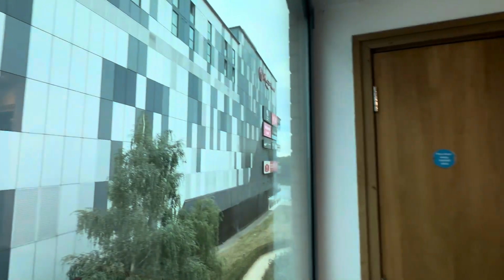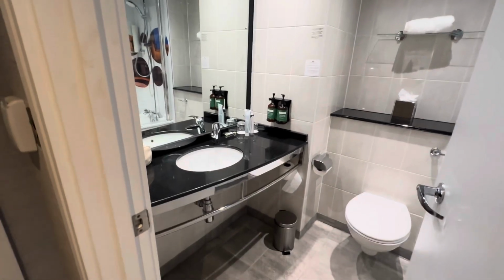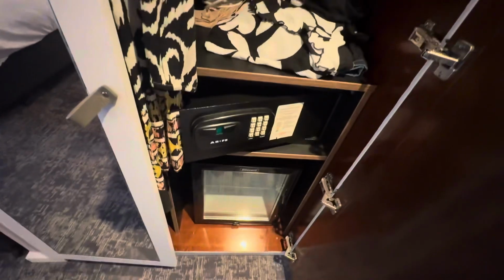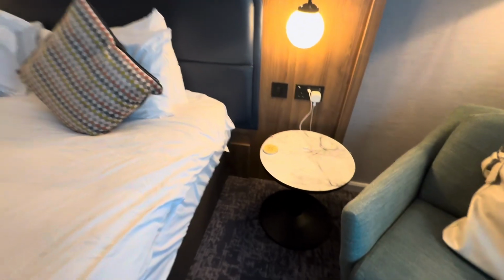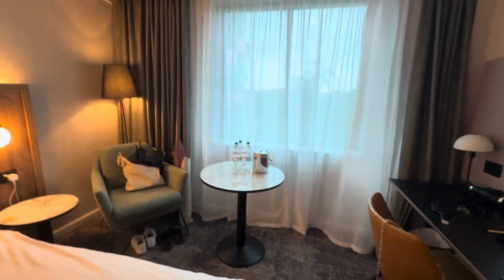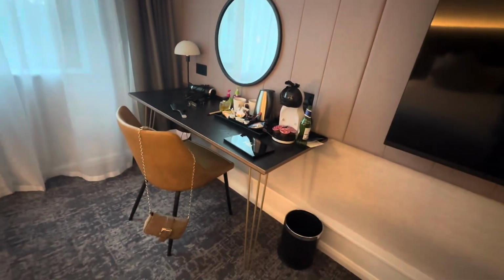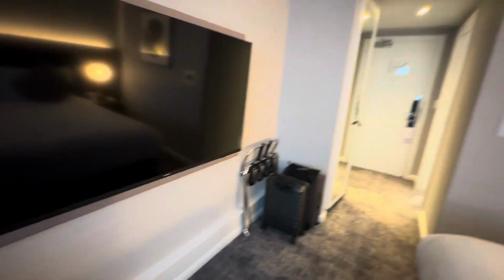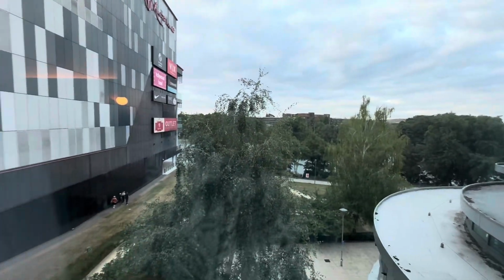✨ Crowne Plaza Birmingham NEC Room Tour | Upgraded Room Near Resorts World & NEC Arena! ✨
Step inside our upgraded room at the Crowne Plaza Birmingham NEC, just steps away from the NEC and Resorts World

📍 Location: Crowne Plaza Birmingham NEC – ideal for events, concerts, and Resorts World.
🏨 Room: Upgraded double room.